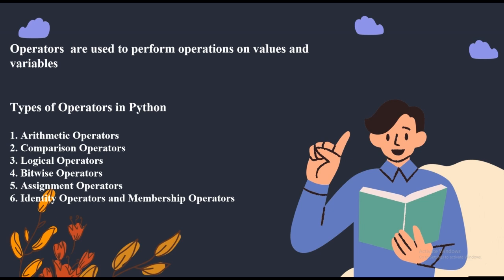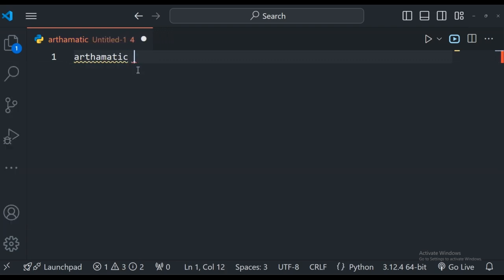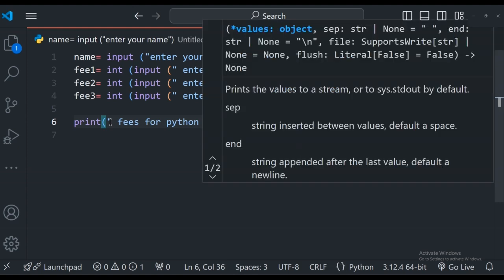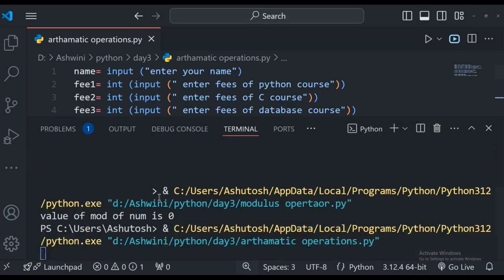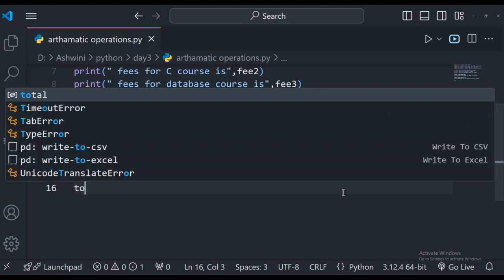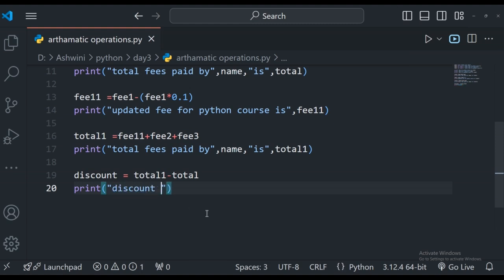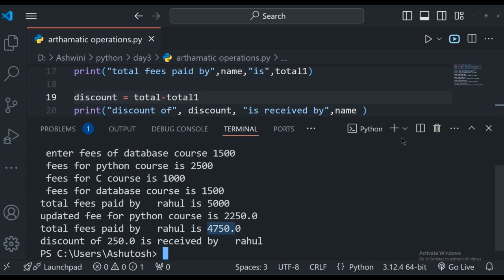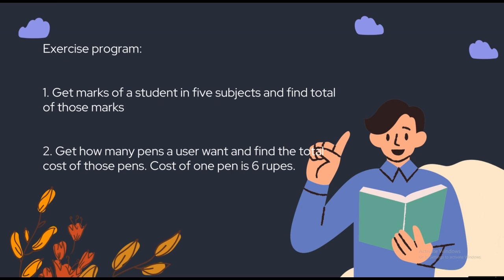Arithmetic operators in python with real life solved example..Day 4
Hey friends.
In this video we discuss arithmetic operators in Python with simple user data example